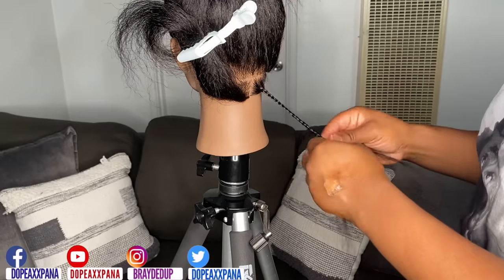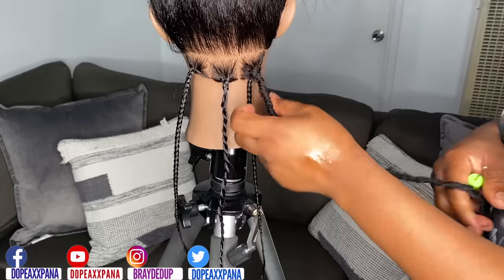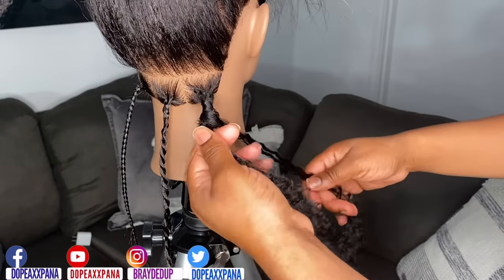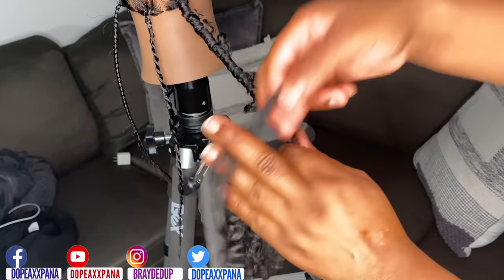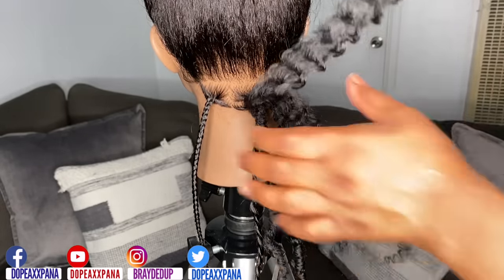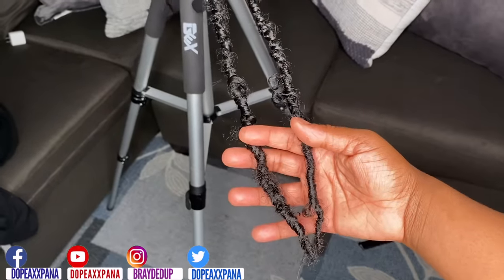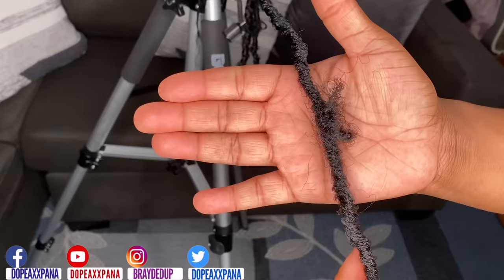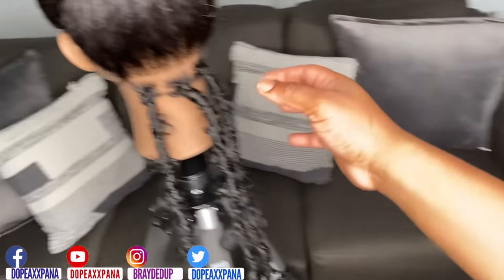Best Beginner Butterfly Loc Tutorial| 3 Methods Ft Leeven Hair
Hey Guys! Im Glad you guys enjoyed my last tutorial on Butterfly Locs. I thought this video would be helpful for those who are beginners to locs. I hope you all enjoy.

PRODUCTS USED
Tripod Stand In This Video